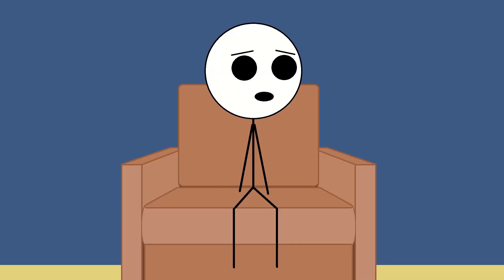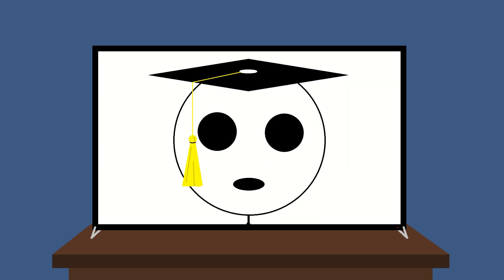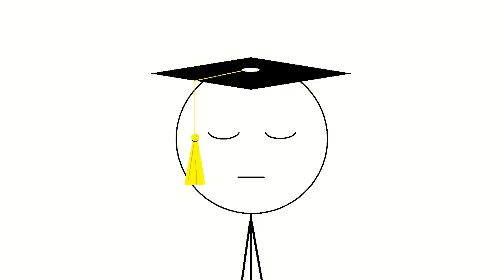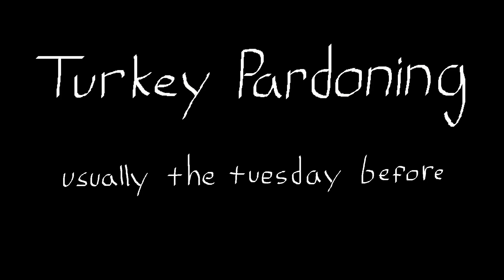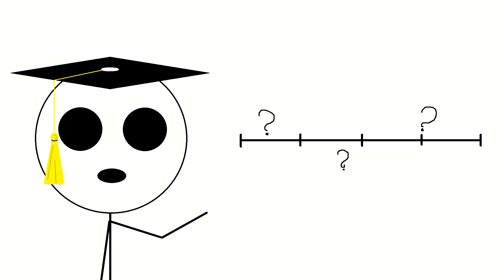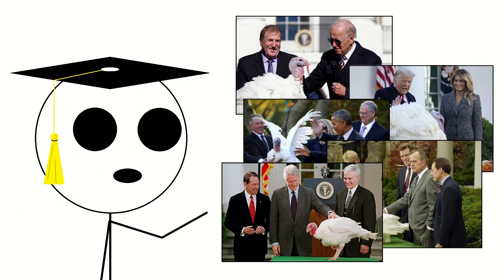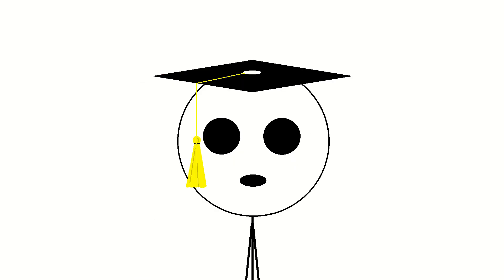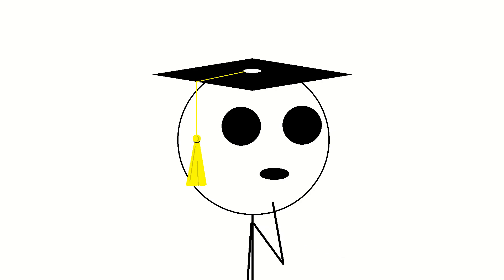Thanksgiving traditions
Usually I might do a history of thanksgiving and/or the holidays. But this video is about some of the slightly more obscure traditions that seem like a bunch of turkey tom foolery! Thanksgiving is indeed a day of celebration, but how some people choose to celebrate may surprise you. Enjoy the video, and let me know of some stupid traditions and holiday rituals in the comments!